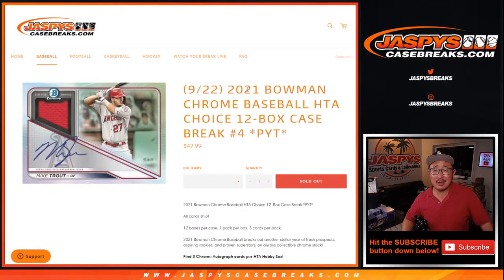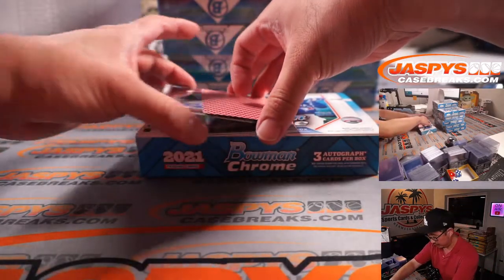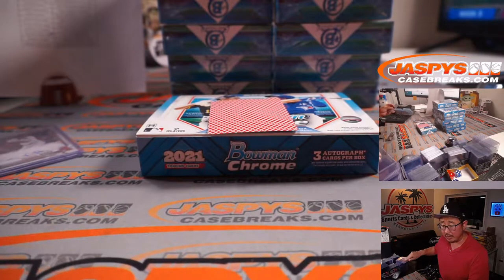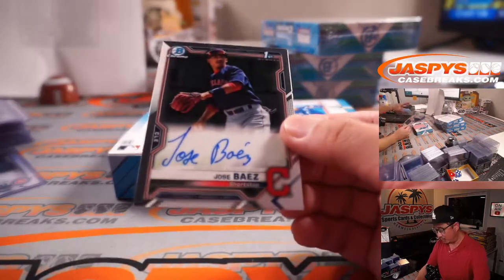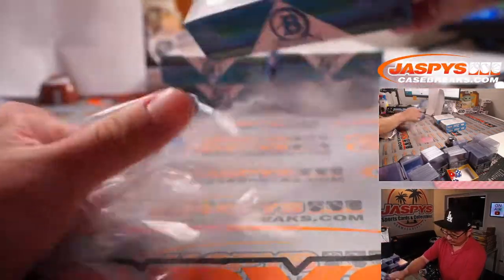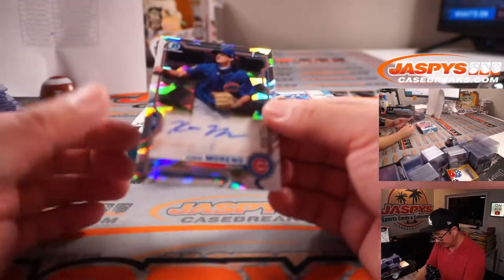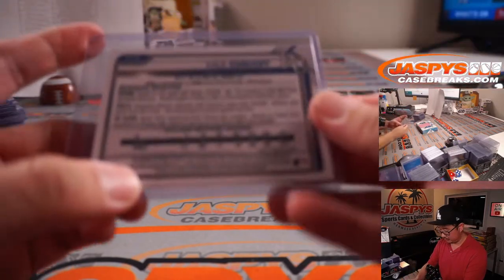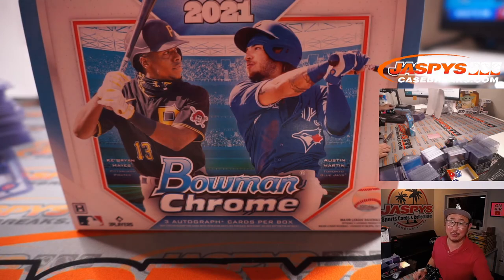Th, 09.23.21 // 2021 BOWMAN CHROME BASEBALL HTA CHOICE 12-BOX CASE BREAK #4 *PYT*